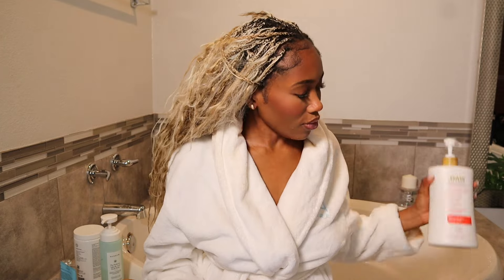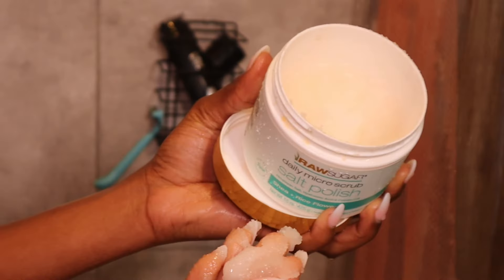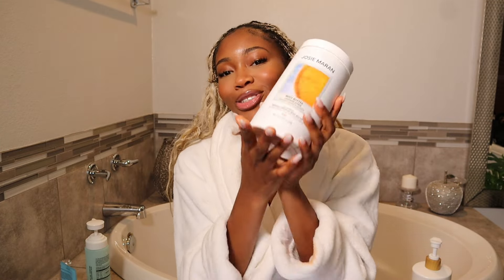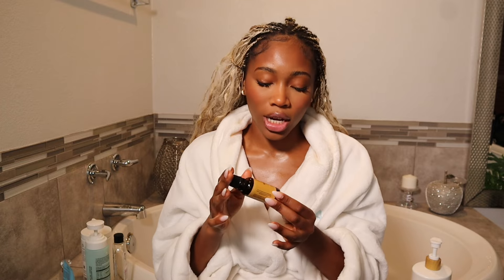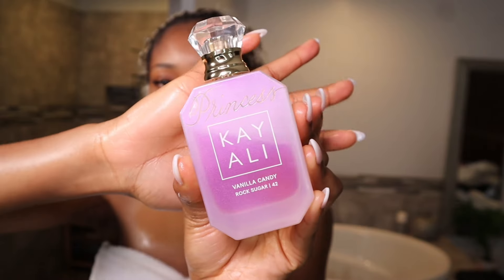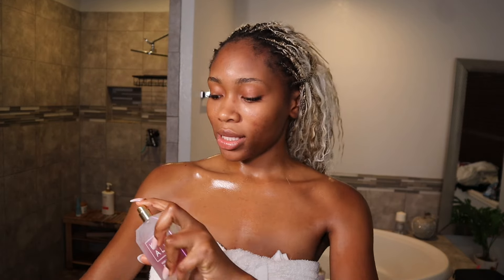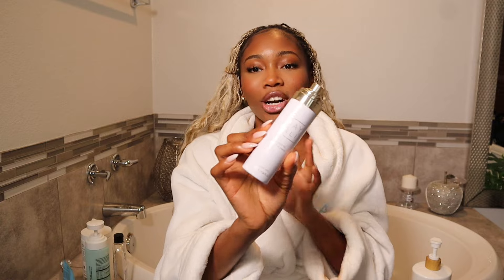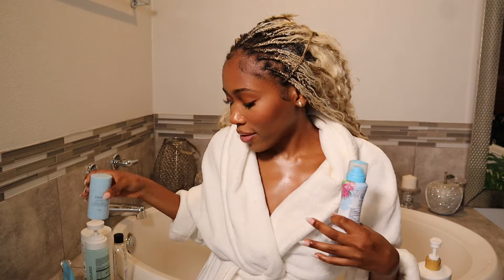Shower Secrets: Glowy vanilla smell good body routine | feminine hygiene tips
My Vanilla Scented Shower Routine! | Fun & Playful Hygiene Tips 🌸

Hey beauties! 🌟 Get ready to join me for the most delightful, vanilla-scented shower routine ever! 🍦 In this video, I’ll be showing you step-by-step how to turn your shower time into a luxurious, sweet-smelling experience that leaves you feeling fresh all day long. 💖

- My go-to vanilla shower products that smell absolutely divine!
- Fun and easy hygiene tips to keep you feeling your best.
- A playful and upbeat vibe to make your shower routine something you look forward to!

Whether you're looking to spice up your daily routine or just love all things vanilla, this video is for you! 🚿💕

1. [Vanilla Shower Gel](#)
2. [Vanilla Body Scrub](#)
3. [Vanilla Body Lotion](#)

FOLLOW ME ▹
T I K T O K
I N S T A G R A M
T W I T T E R

▹ FILMED & EDITED BY PRINCESS UCHE

FAQ
☆age: 22
☆location: Dallas, TX

hygieneroutine